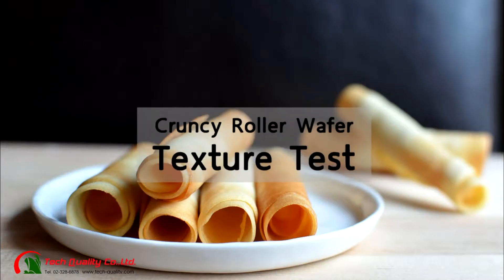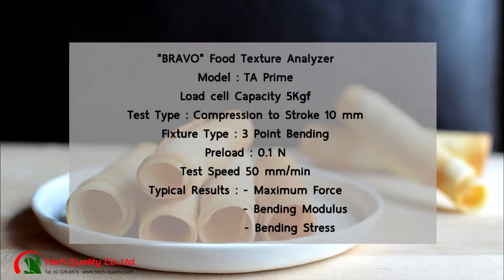Food Texture Analyzer | Cruncy Roller Wafer Texture Test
บริษัท เทค ควอลิตี้ จำกัด
ผู้ผลิตและจำหน่ายเครื่องมือวัดและเครื่อง­มือทดสอบในอุตสาหกรรม